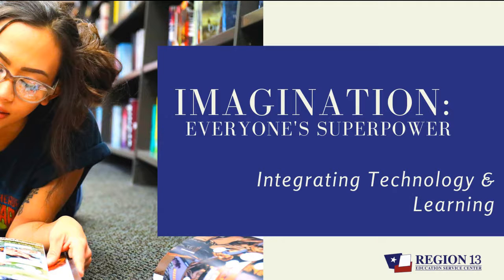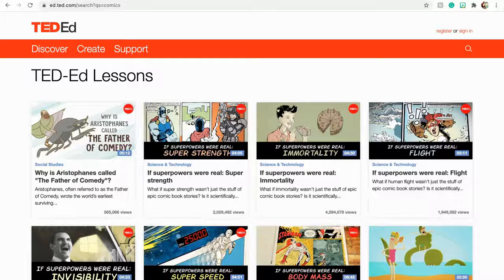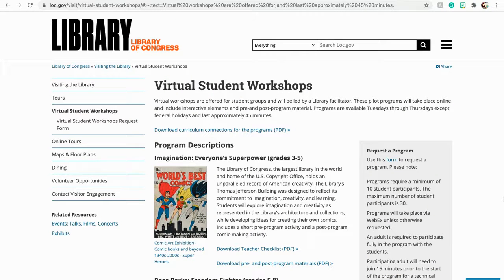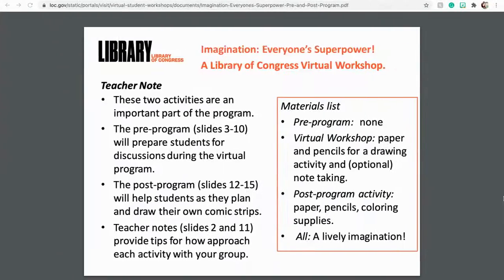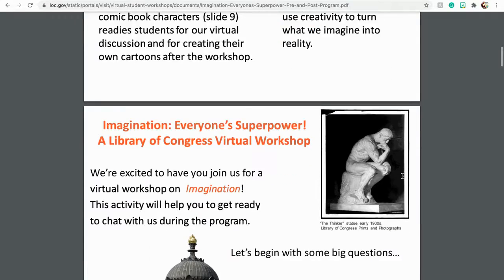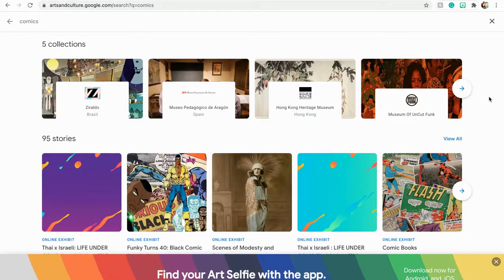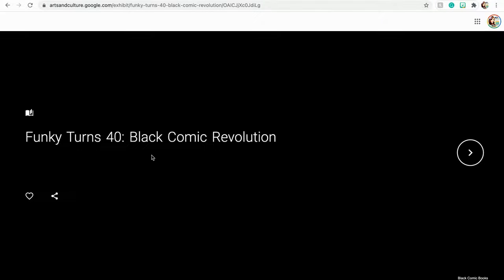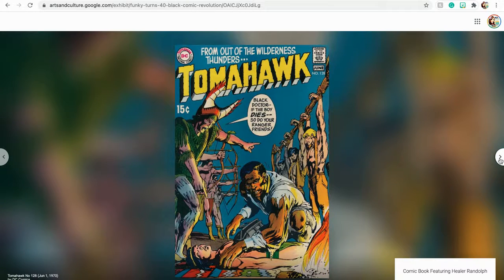Imagination: Everyone's Superpower 1